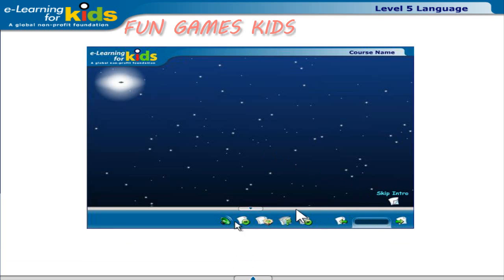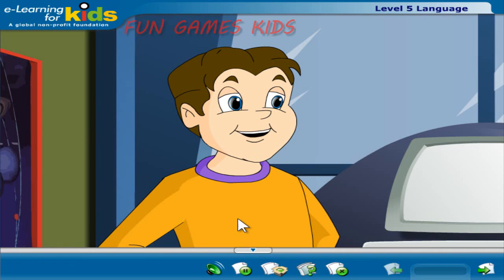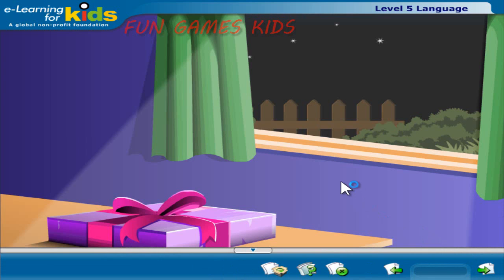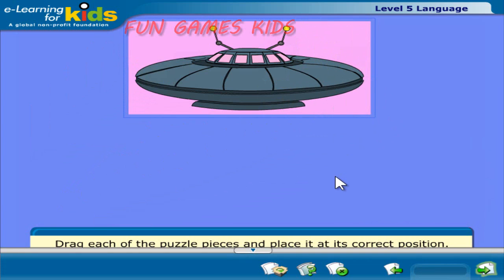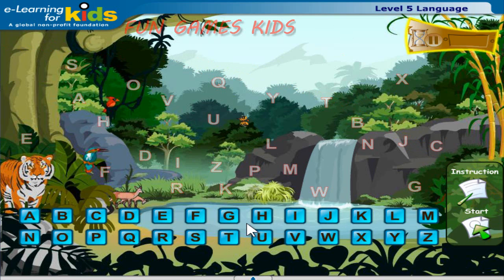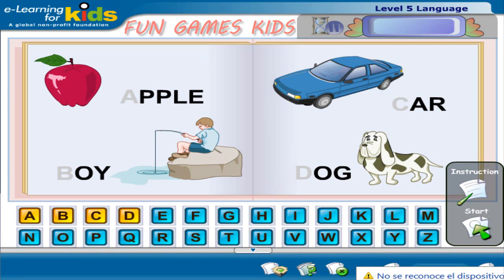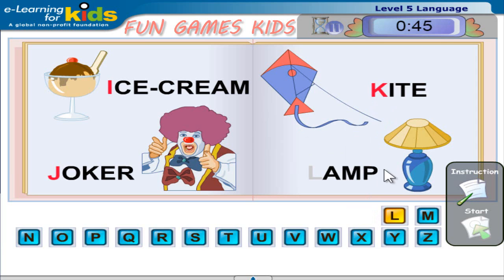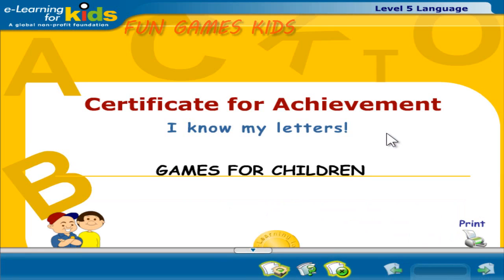Learning About Letters | Game for Childrens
Learning Letters

A jungle full of letters. Meet Blob and his virtual buddies.

More Vídeos